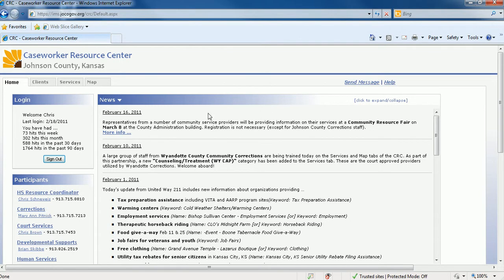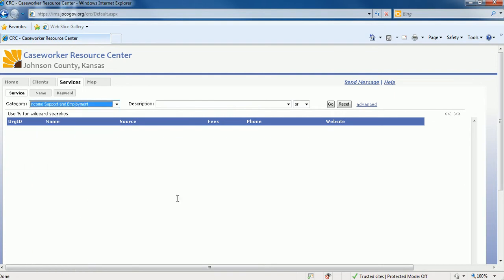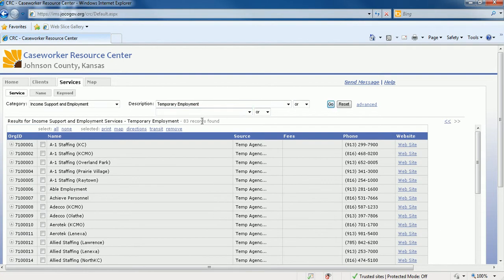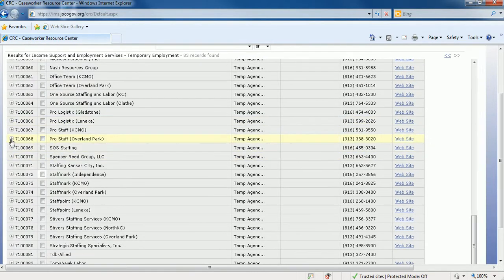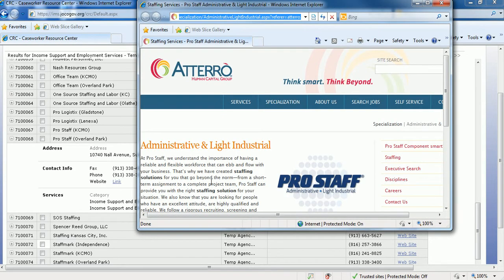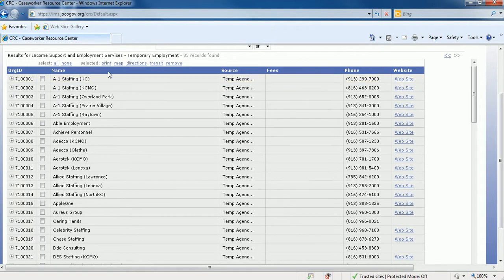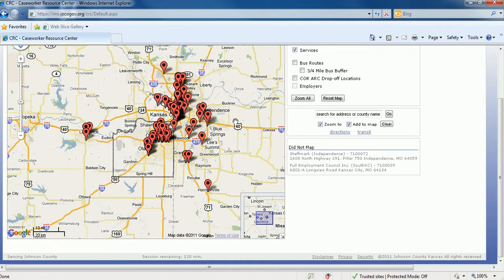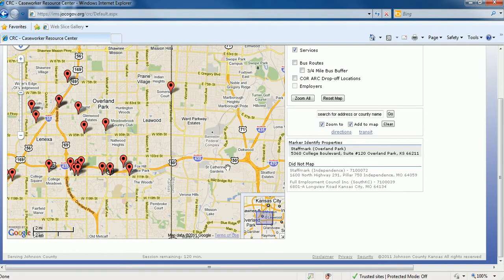CRC - Day Labor and Temporary Employment Agencies